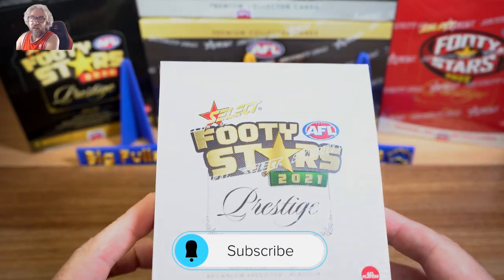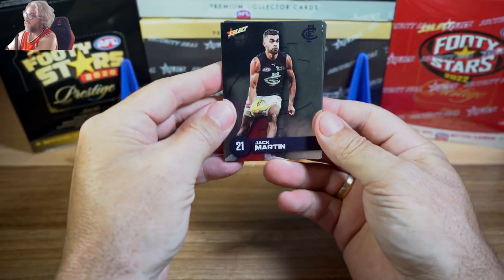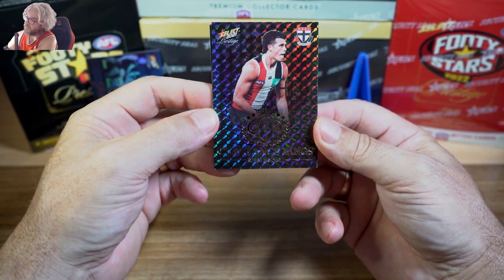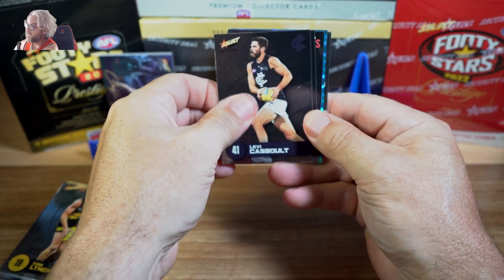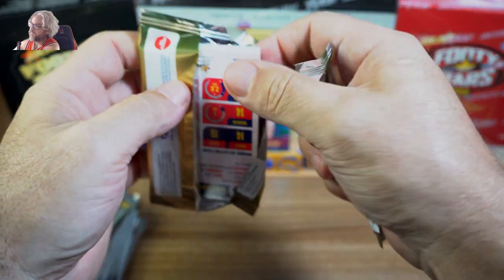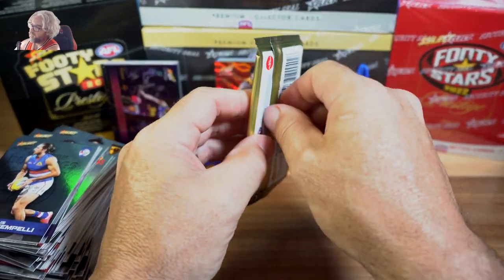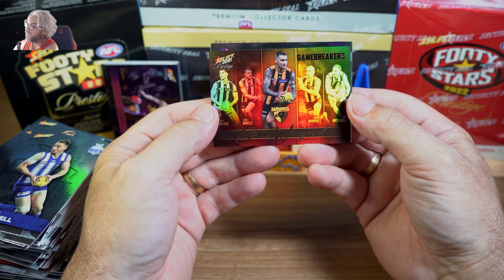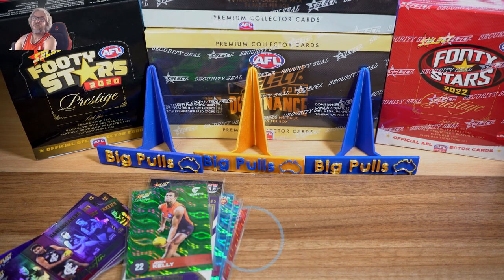AFL Footy Flash Backs Prestige 2021 !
footy flash backs continues through out the off season in anticipation of the new season and releases
Music from Uppbeat (free for Creators!)